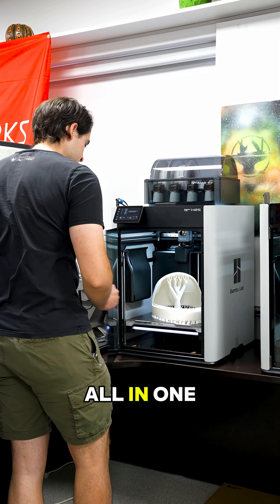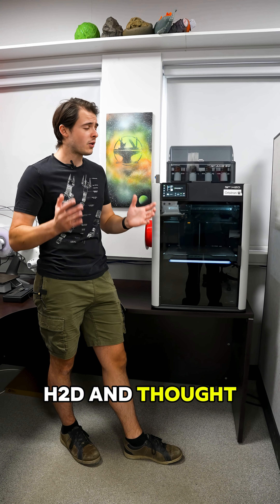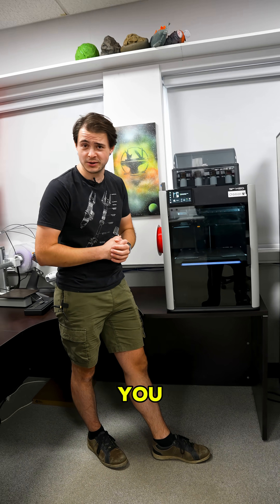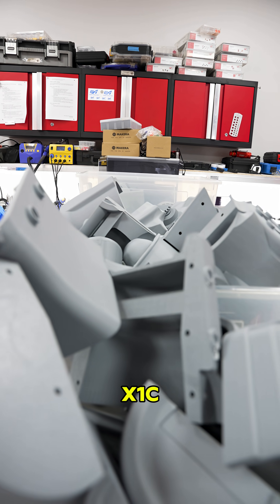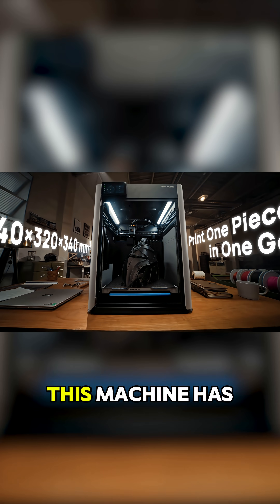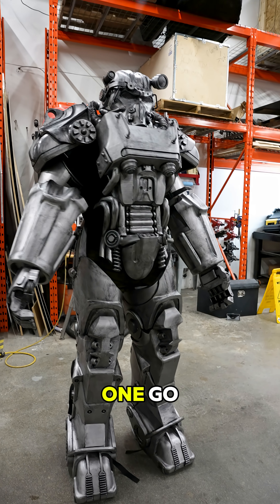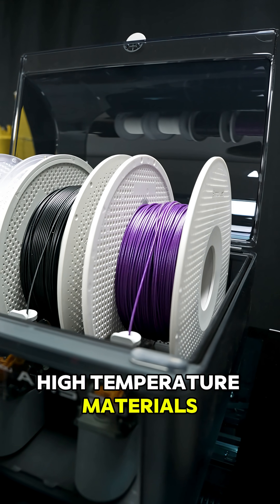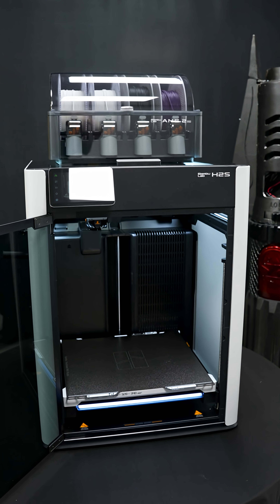Going to space with a 3D printer ⭐🌕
Desktop Injection Molding in Plastic & Metal! - Use code HACKSMITH